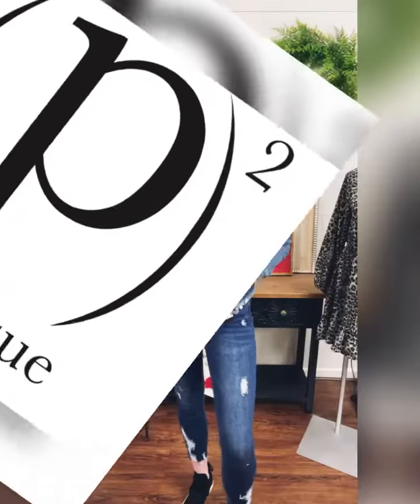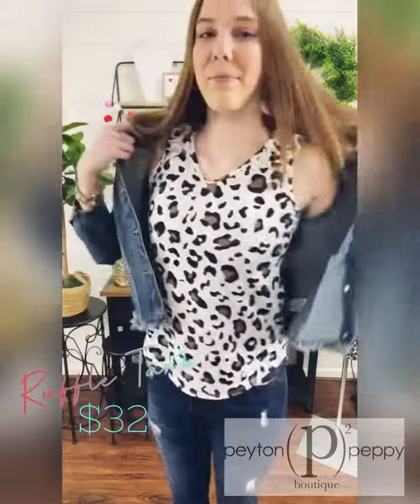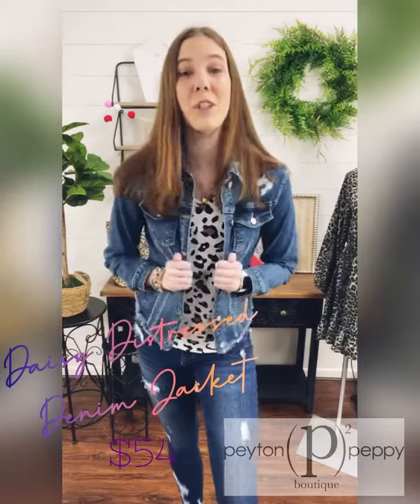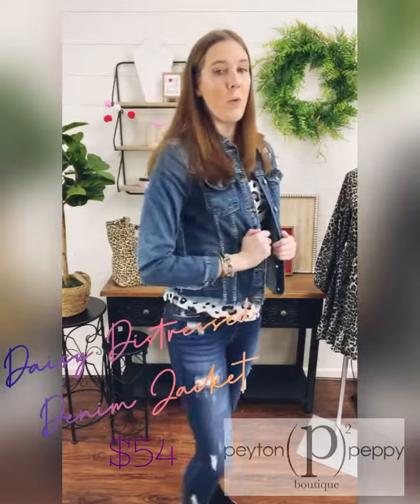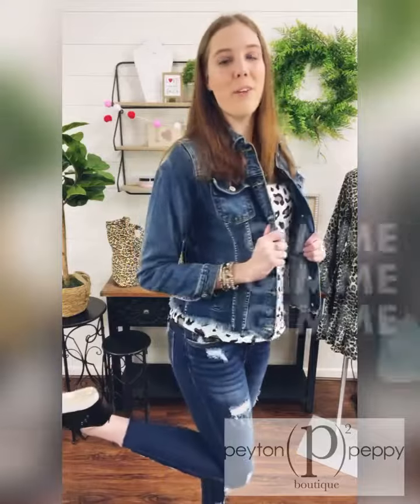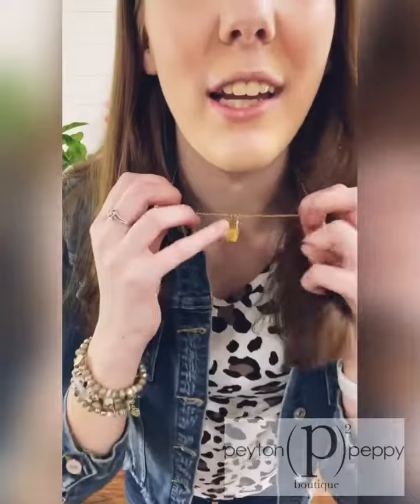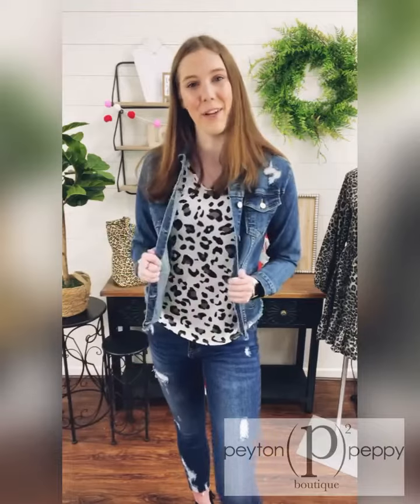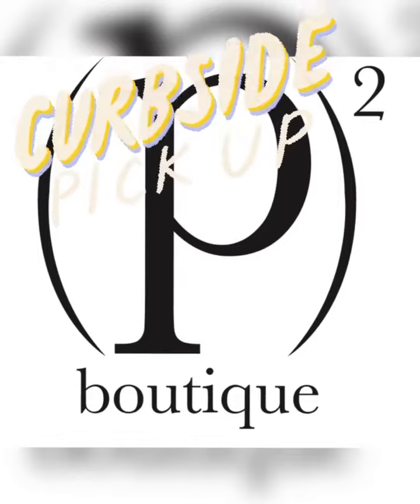Peyton & Peppy Boutique Staff Pick of the Week!